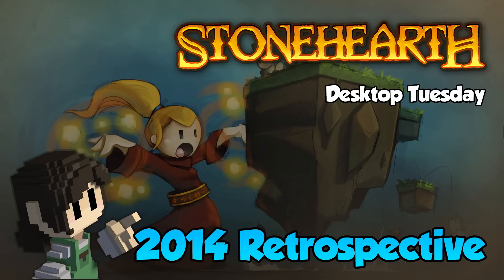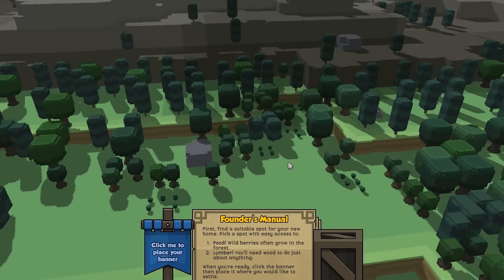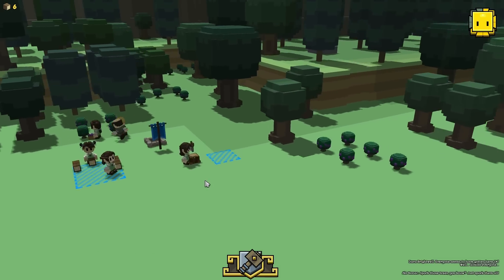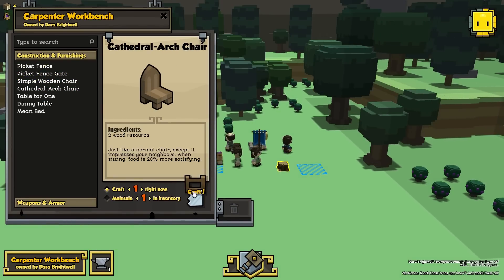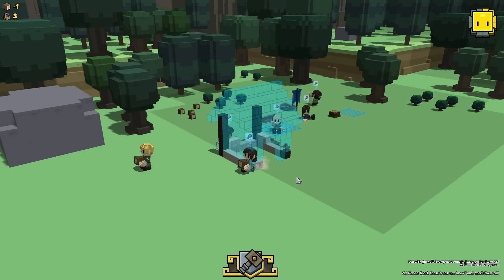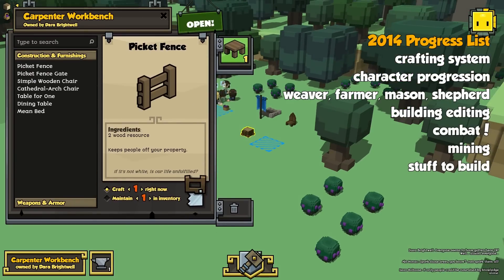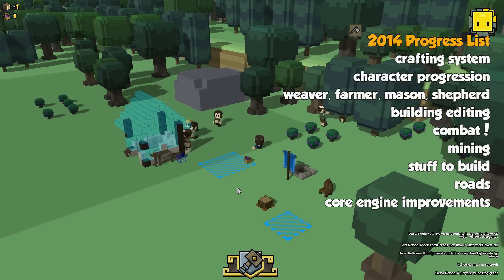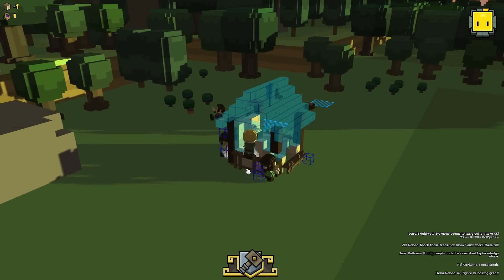Desktop Tuesday, 2014 Retrospective